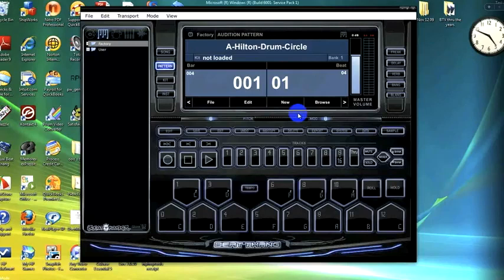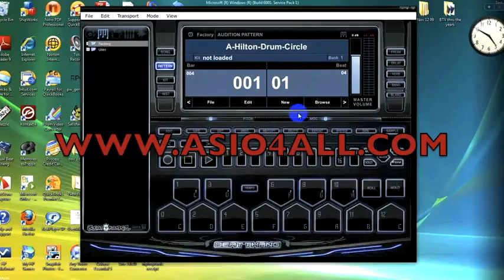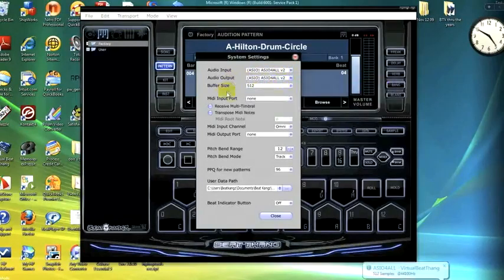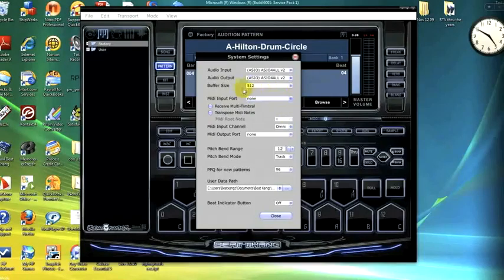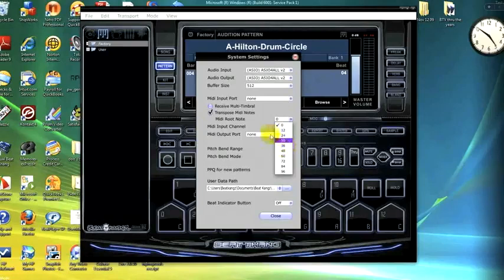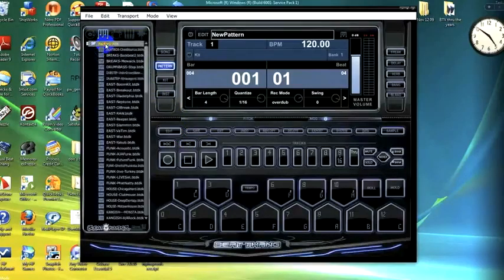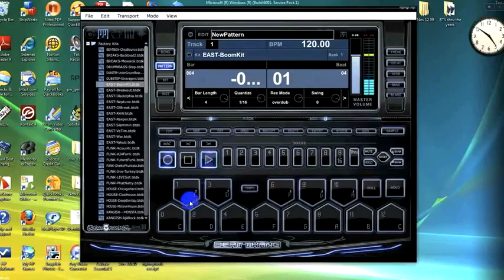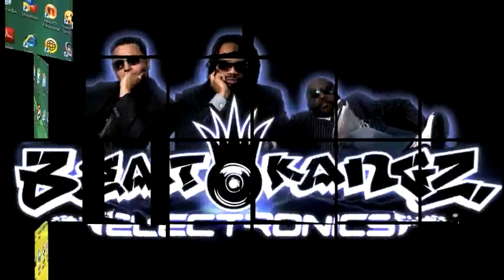Best Beats Maker Software | How To Make Your Own Music Beats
Best Beats Maker Software | How To Make Your Own Music Beats "The sounds that are in this thing are amazing.